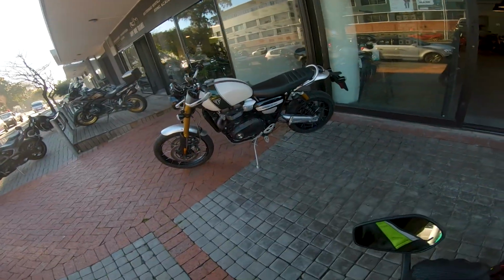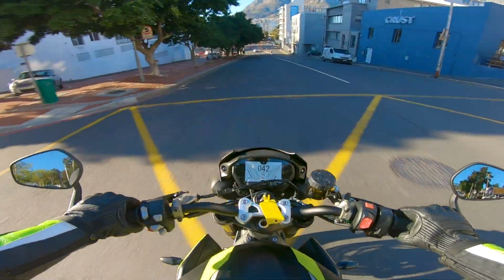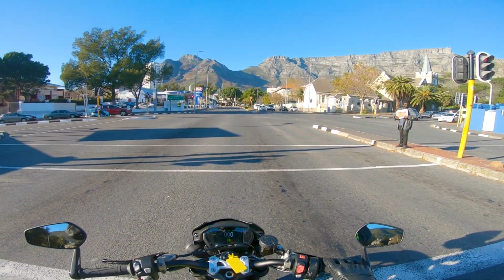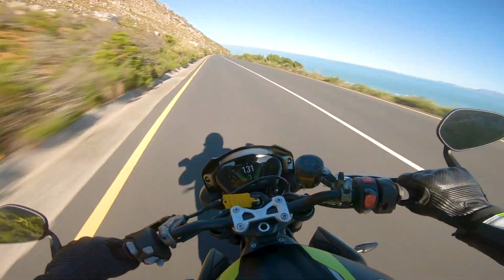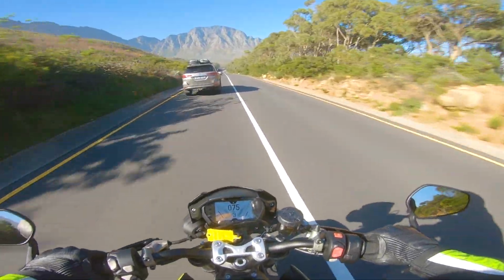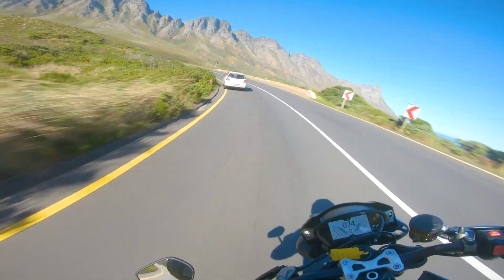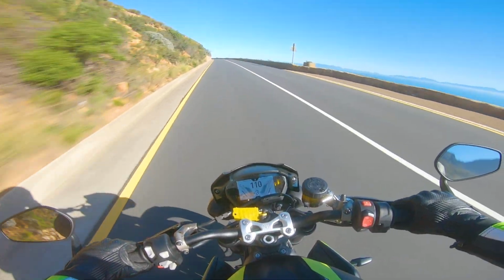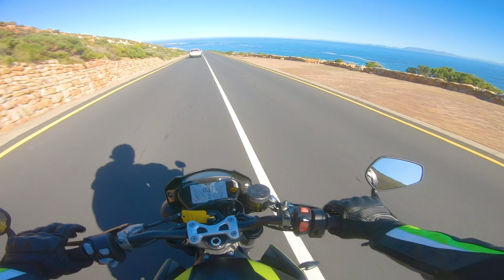2021 Triumph Street Triple RS Test Ride!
Took the day off and took the Triumph Street Triple 765RS out for a ride. Hopefully it will be inside my garage soon...
Camera: GoPro Hero 7 Black with Wind Cover
Settings:
Pro Tune ON
2.7k 60fps
Shutter Speed: 1/120 (Frame rate must be double your shutter speed when using an ND filter)
ND 8/16 lens filter
ISO Min: 100
ISO Max: 100 (Only use this for sunny days)
Sharpening: Low or None
Mics: Auto and Wind
Colour: Flat
Export Settings:
VBR 2 Pass
Maximum Render Quality
Bit Rate: Maximum possible, atleast 50mb min and maximum 70-80mbs
This will create a very large file, over 2gigs, but will give you the best quality for youtube.